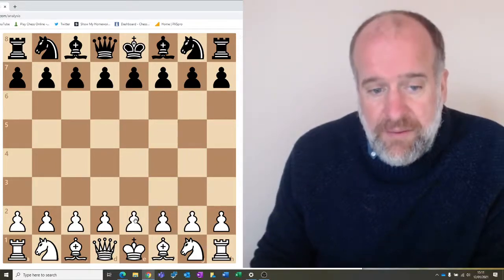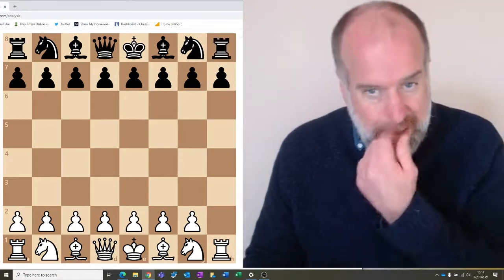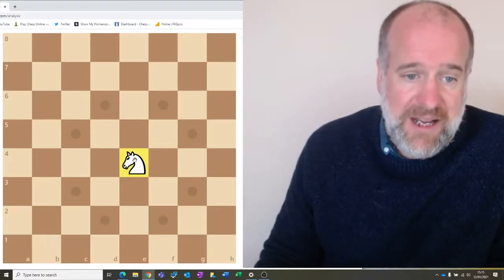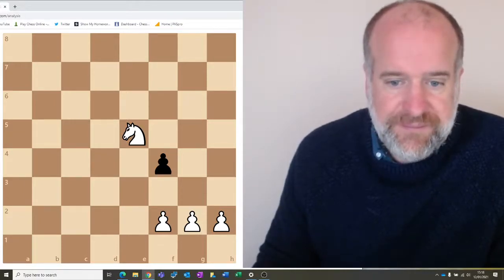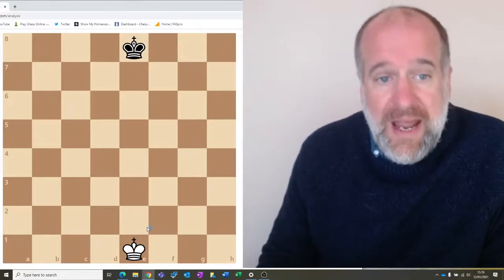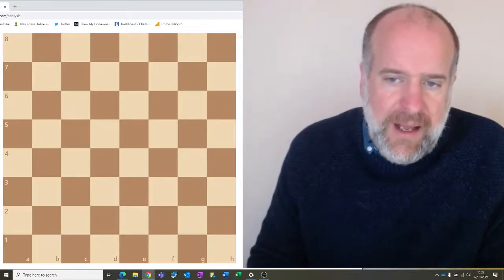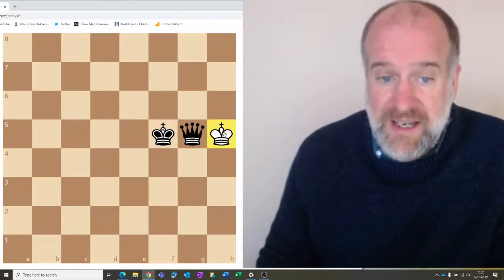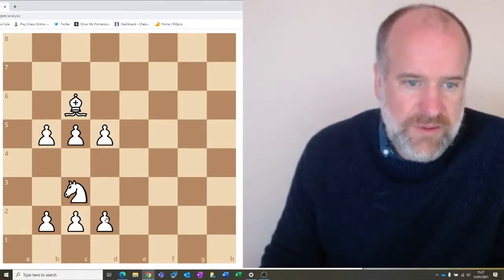Mr Stanier' Chess Academy Beginner's Lesson 2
In this lesson we look at how the knight, pawn and king move and we explore the idea of 'checkmate'